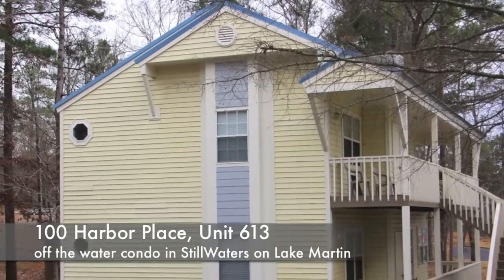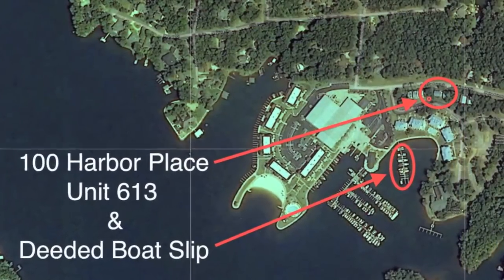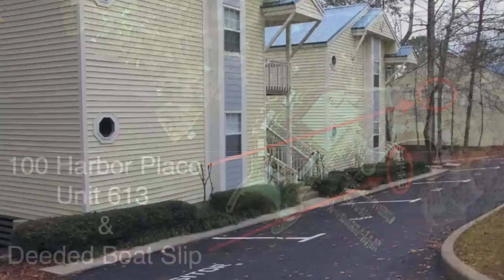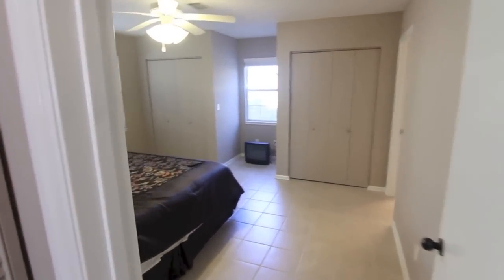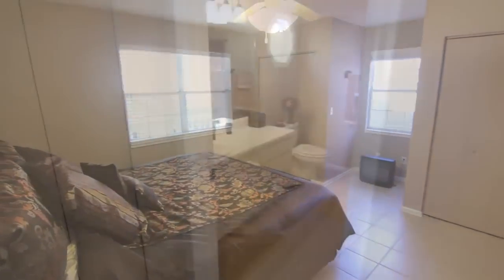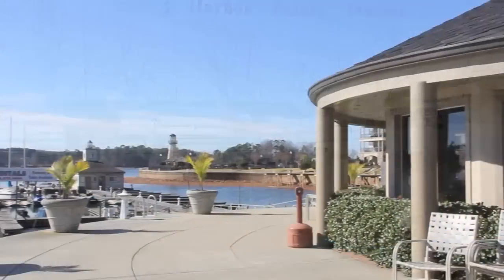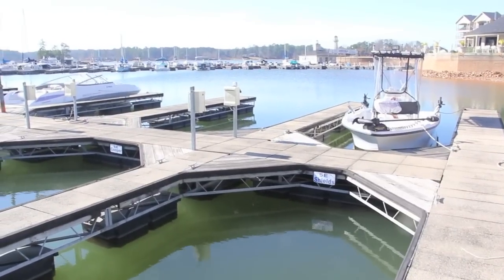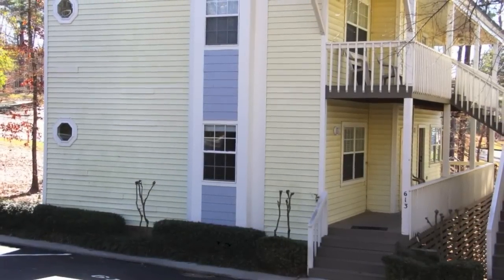100 Harbor Place Unit 613 at Lake Martin, AL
100 Harbor Place, Unit 613 is an off the water 2 bed, 2 bath condo in StillWaters on the east side of Lake Martin, AL.  This unit comes fully furnished plus has a deeded boat clip across the street by Harbor Pointe Marina.